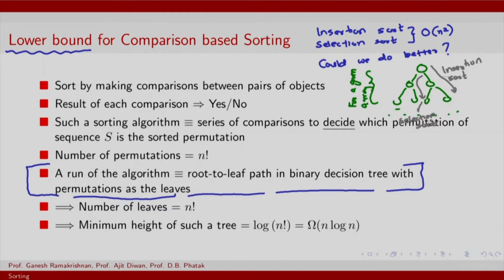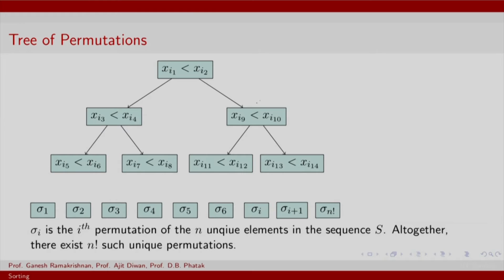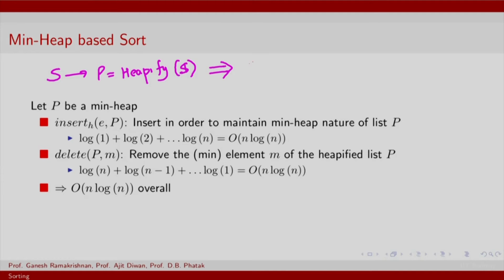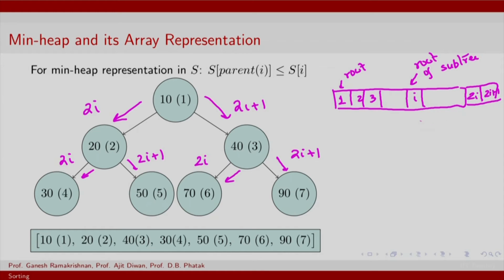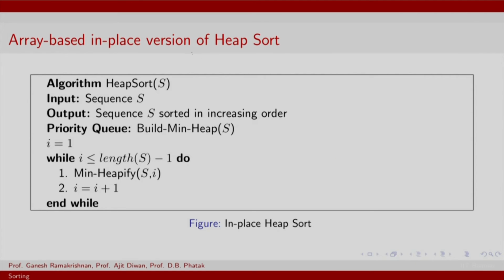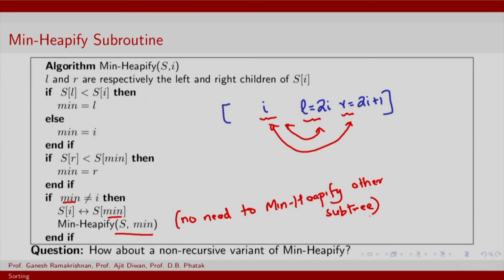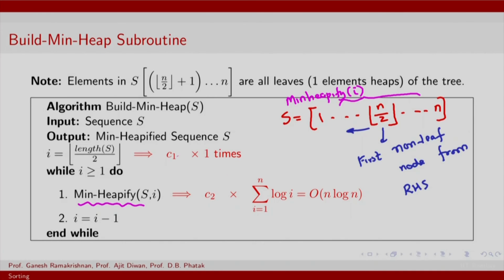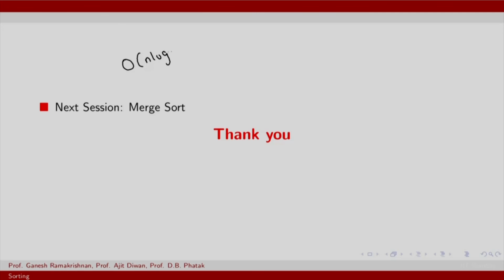CS213 3x S103 Heap Based Heap Sort IIT Bombay